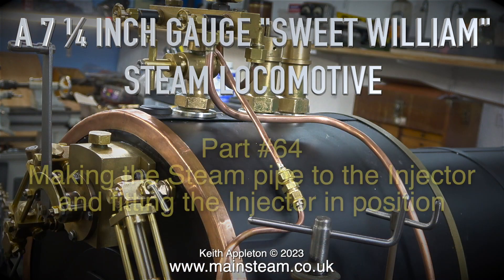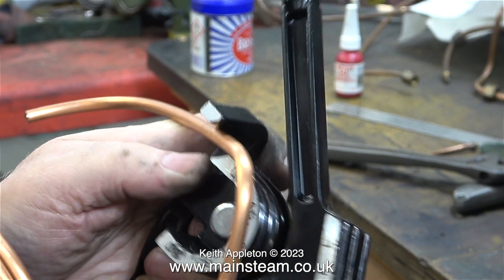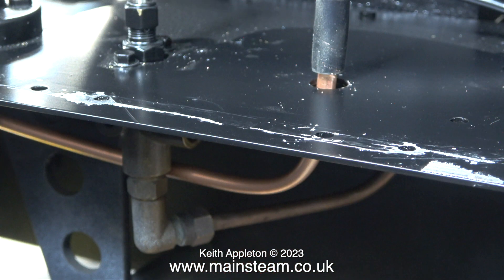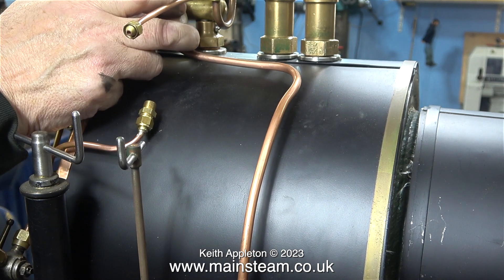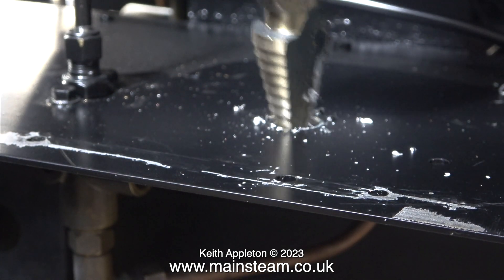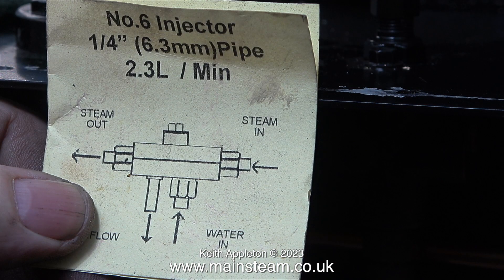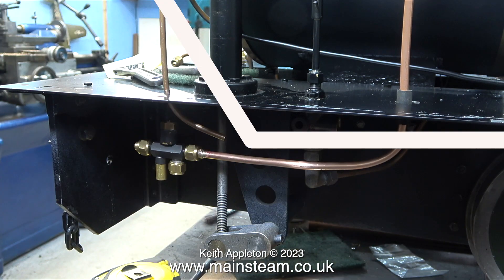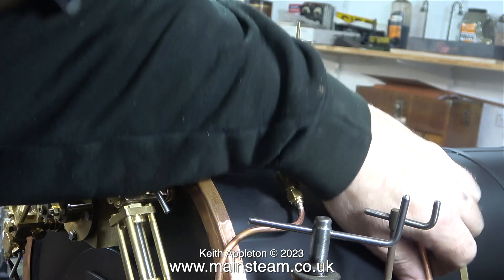A 7 ¼ INCH GAUGE "SWEET WILLIAM" LOCOMOTIVE - PART #64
A 7 ¼ Inch Gauge "Sweet William" Locomotive - Part #64. Making the Steam pipe to the Injector and fitting the Injector in position.